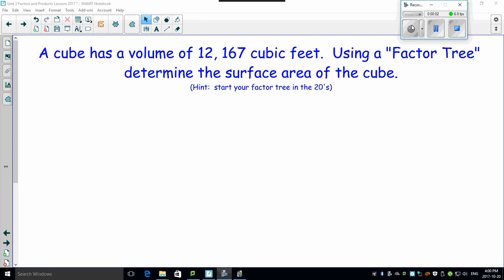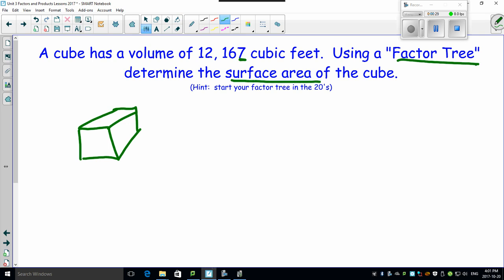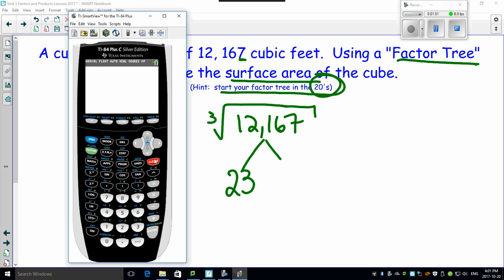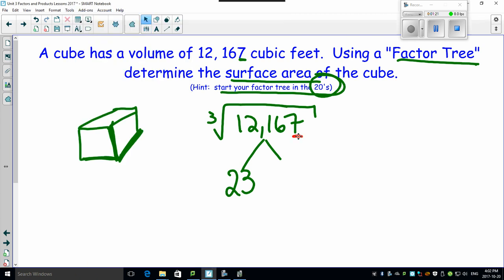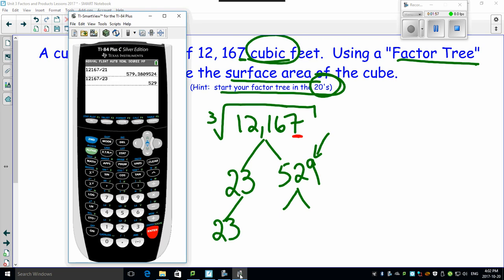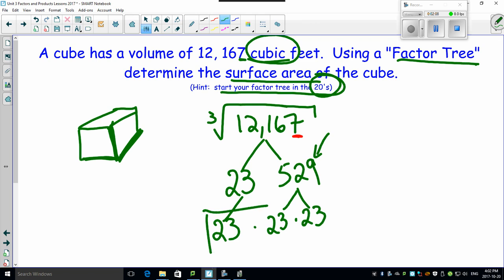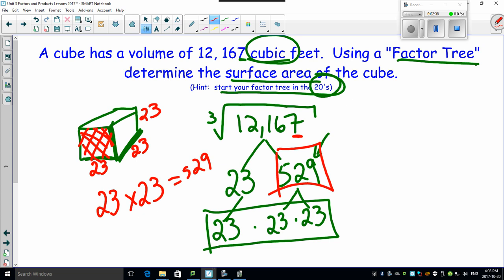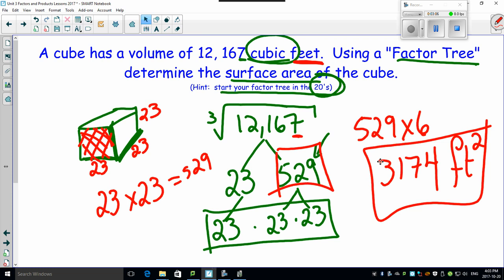3 2 2 Using a Factor Tree to Determine the Side Length of a Cube